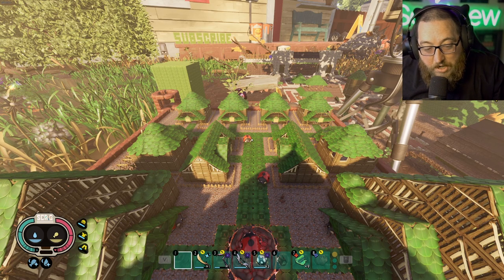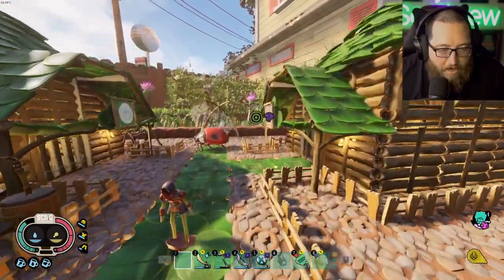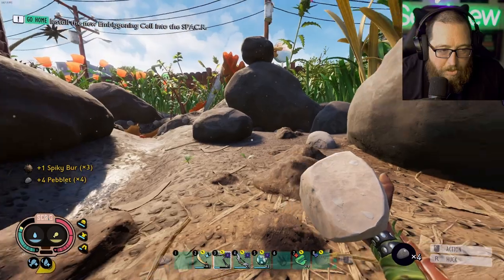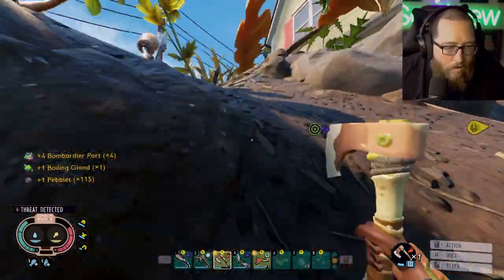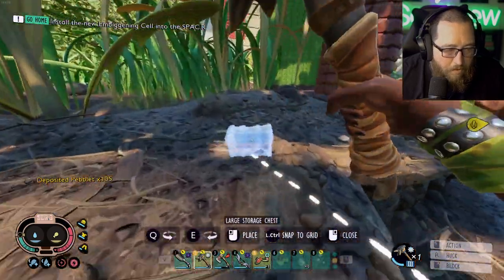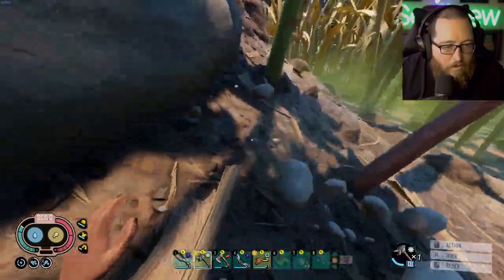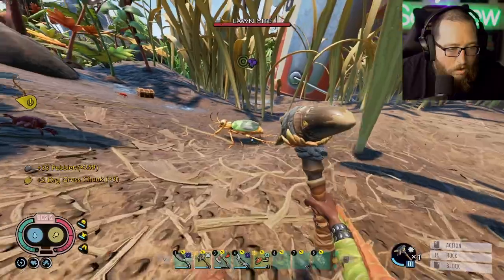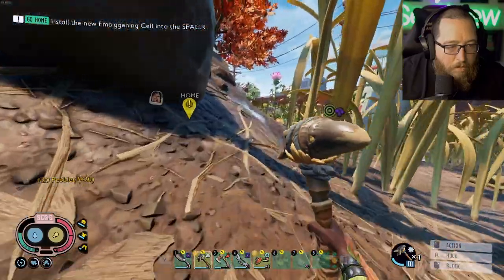Grounded : How to get 1,100 pebbles 20 minutes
⭐BECOME A MEMEBER!⭐